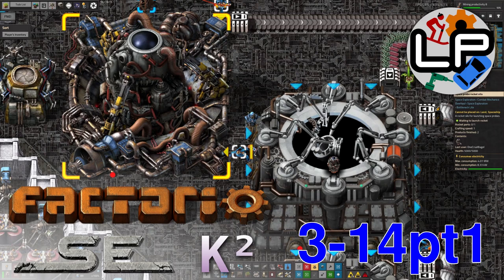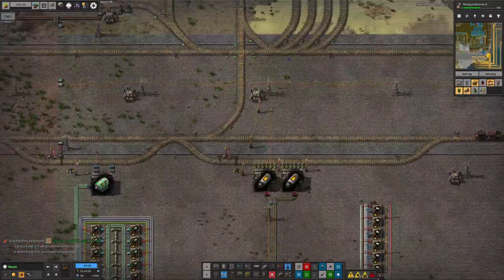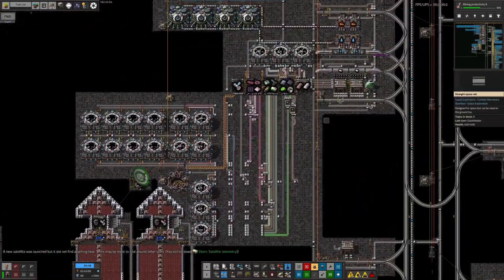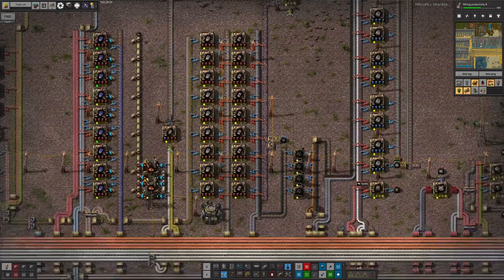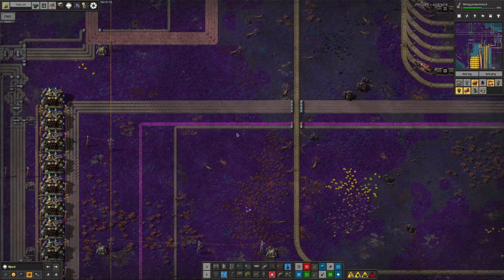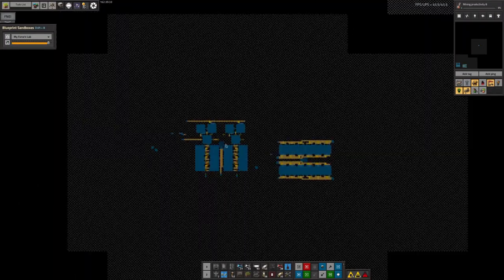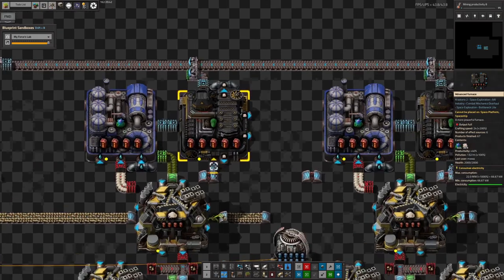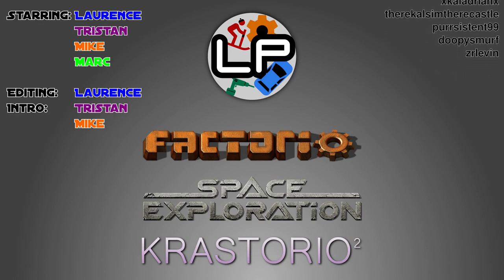S3-E14 pt1 - No Such Thing As A Free Launch - Laurence Plays Factorio: Space Exploration 0.6 + K²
While I waited for the holmium supply to filter through, I thought I'd start launching satellite rockets from Norbit instead of the ground. Meanwhile, the others have been updating and improving holmium, iridium and vitamiscellania production out on the remote planets.

Don't forget that the schedule is changing over the next week! See the end of the video for details.

Starring:
Laurence
Tristan
Mike
Marc

0:00 Intro
0:12 No Such Thing As A Free Launch
11:11 Re-Production
16:19 Tough Stuff
22:53 The Spice Must Flow